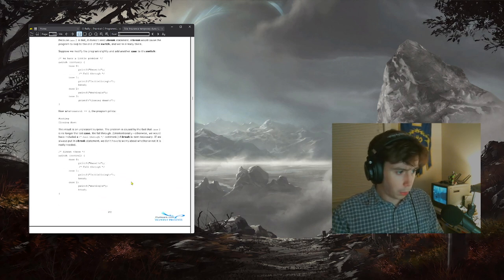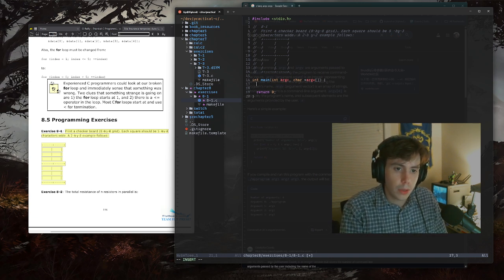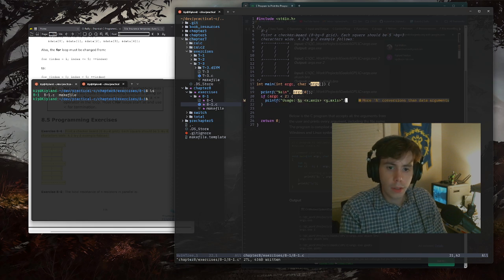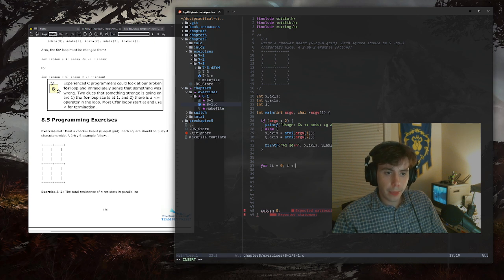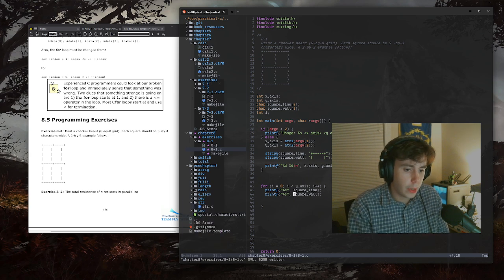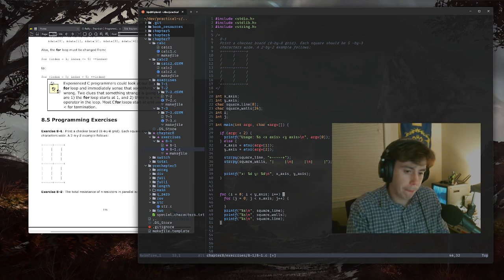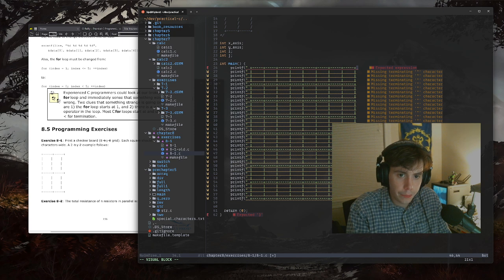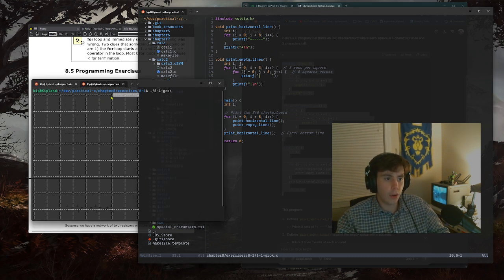O'Reilly Practical C Programming - Exercise 8-1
raw, unfiltered, poorly written code and problem solving skills..

oh, and, a couple modelos